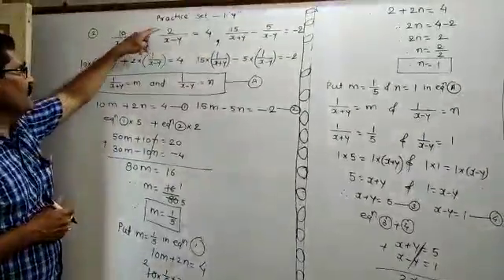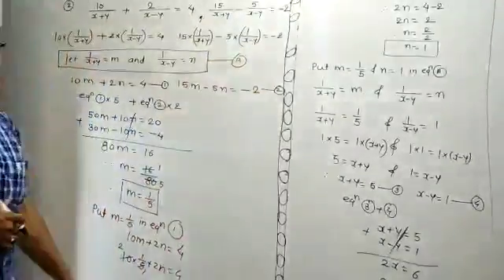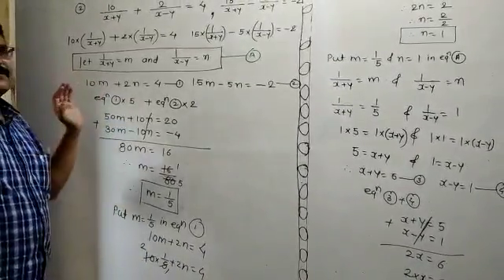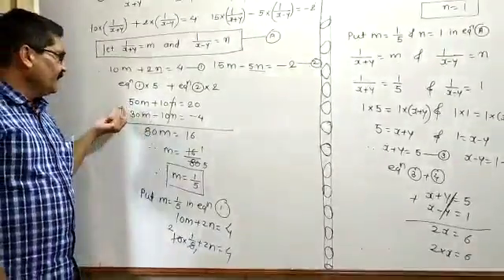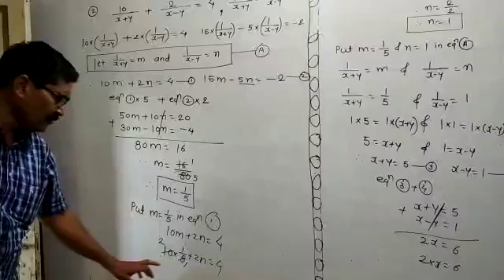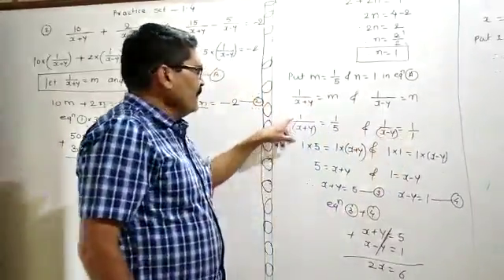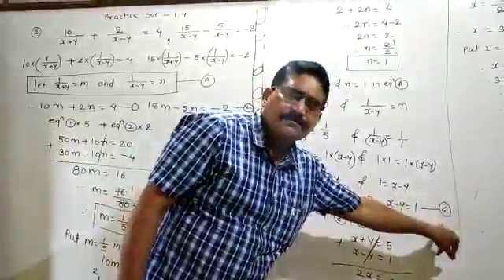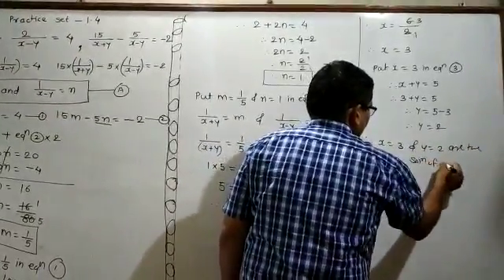Algebra- sharad sir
Practice 1.4, example 2